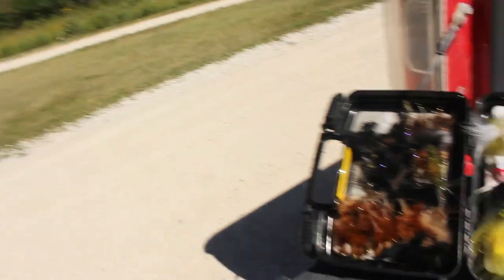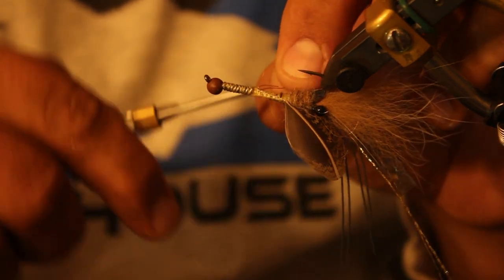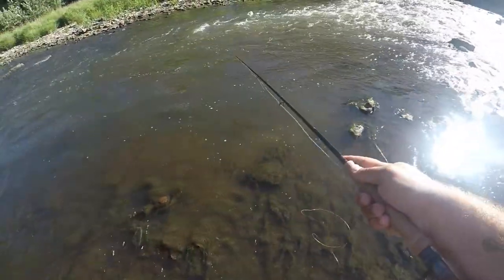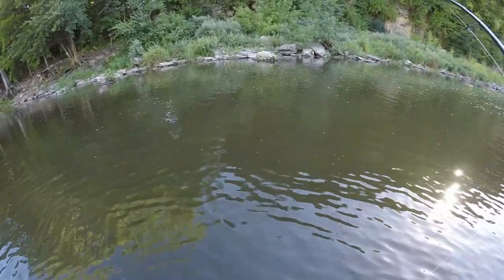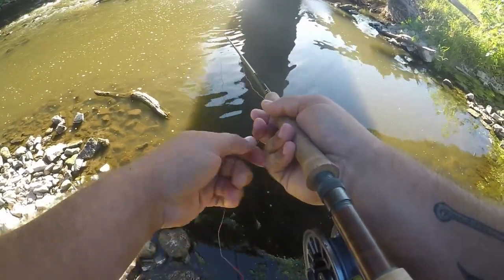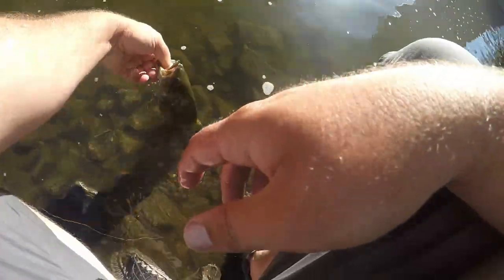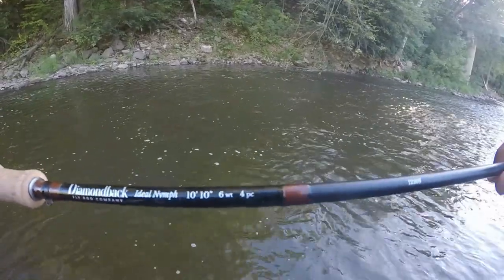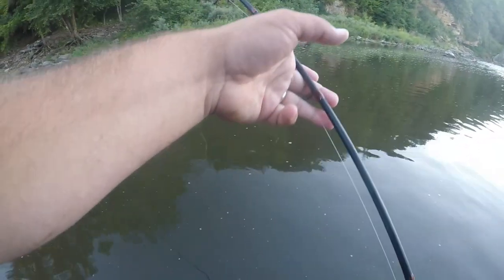Tie to Catch: Smallmouth Bass and Crayfish Flies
Join me on a short evening adventure as I tie a killer little crayfish streamer and put it to the test on a small, interior river system. Late summer fishing is usually centered around crayfish here in Iowa. Juvenile craws have hatched and grown to eatable size for predatory fish and actively molting crawdads become easy table fare for our bronzebacks. Check out the video to learn more about some techniques, flies, and general presentations you may utilize to catch more smallmouth bass on your next river outing.

Gear used:
Diamondback Ideal Nymph Rod 10'10" 6 wt
Orvis Hydros III Reel
Rio Shorty ESN Fly Line
Rio Fluoroflex Tippet from 5x-3x depending on fly mass and current speed
Crayfish streamer patterns

This is my first video ever and I'm excited to share it with you all!